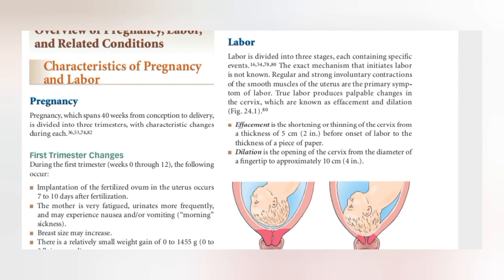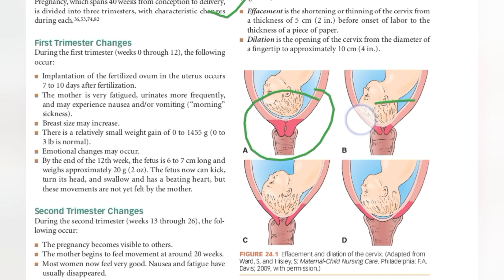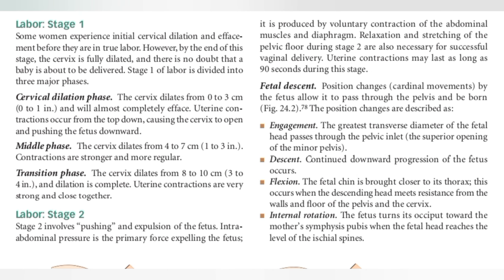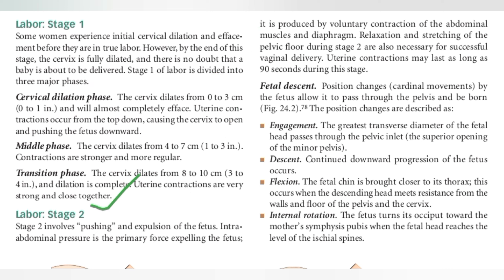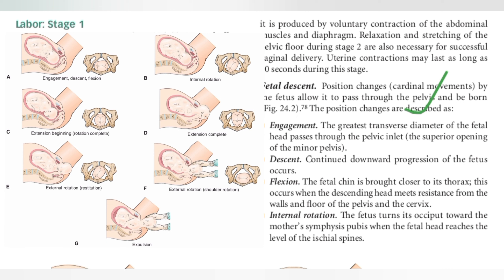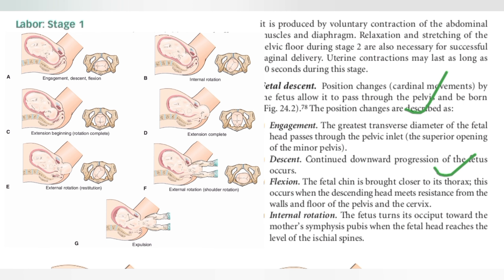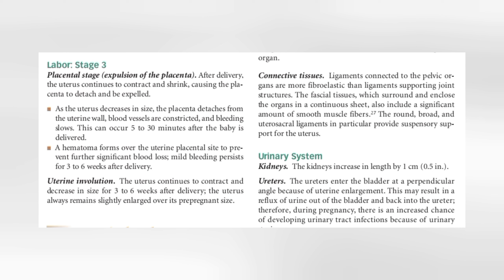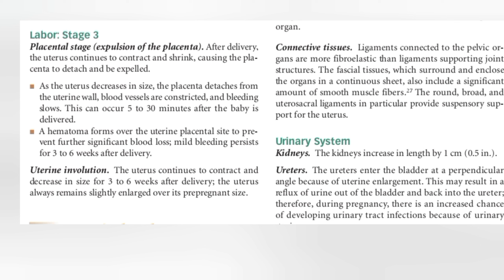overview of labor| stages of labor|women health rehabilitation | physical therapy perspective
Our mission is to provide you with valuable insights, tips, and advice to help you optimize your physical health and well-being.
In each video, our team of experienced physiotherapists covers a wide range of topics, including rehabilitation, exercise, fitness, injury recovery, pain management, sports medicine, and much more. Whether you're recovering from an injury, managing chronic pain, or simply seeking to improve your overall health and mobility, you'll find valuable information and practical tips here.
Our content is designed to empower you on your journey to better health. From therapeutic exercises to promote muscle strength and joint mobility, to treatment plans and recovery processes tailored to your individual needs, we're here to guide you every step of the way.
Additionally, we address important aspects of health education, injury prevention, and post-surgery rehabilitation, providing you with the knowledge and tools necessary to take control of your health and live life to the fullest. Our mission is to provide you with valuable insights, tips, and advice to help you optimize your physical health and well-being.
Additionally, we address important aspects of health education, injury prevention, and post-surgery rehabilitation, providing you with the knowledge and tools necessary to take control of your health and live life to the fullest. overview of labor| events occur in different stages of labor|women health rehabilitation | physical therapy perspective